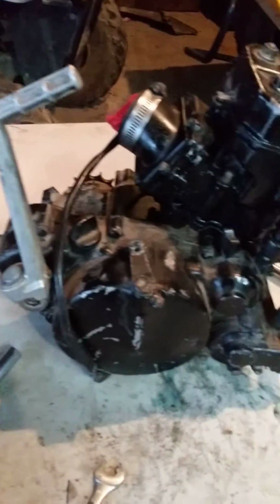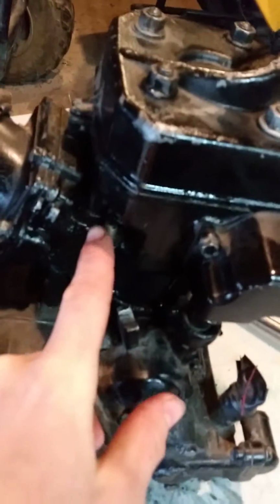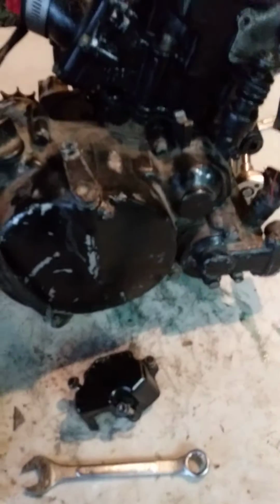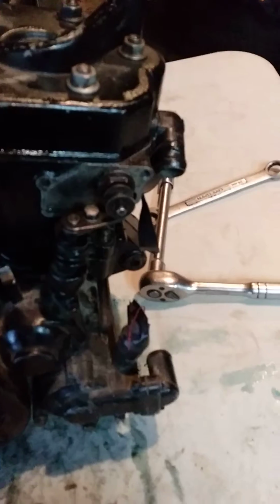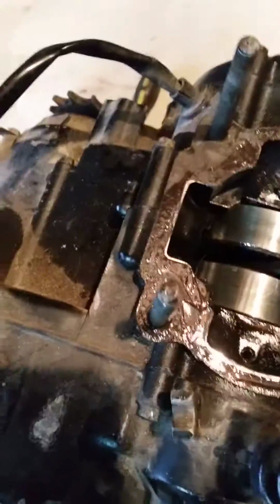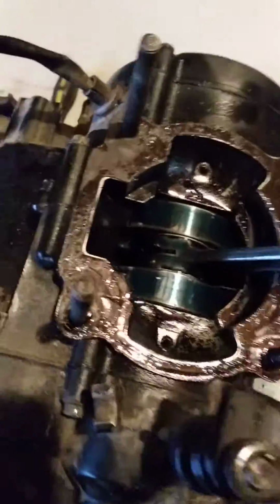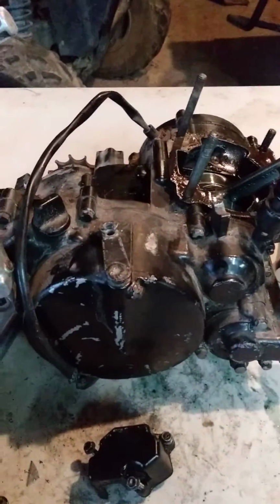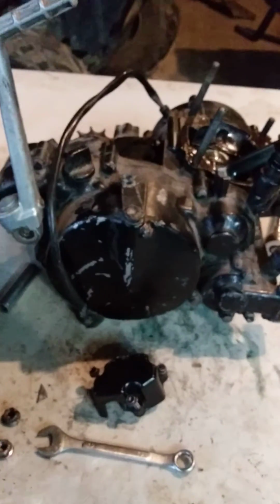Taking the cylinder off a 1987 Kawasaki Kx 125 engine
Taking a cylinder off a kx 125. Enjoy the video guys.